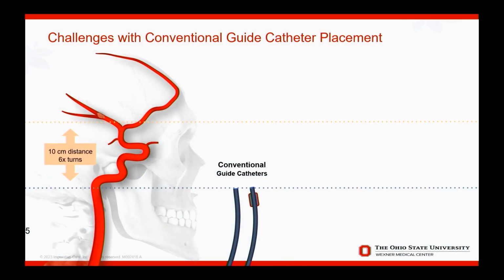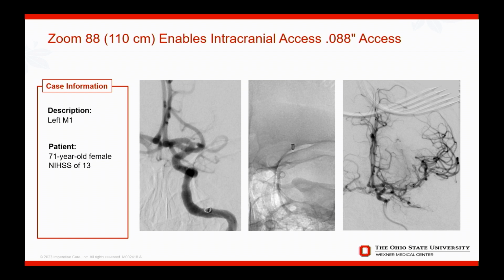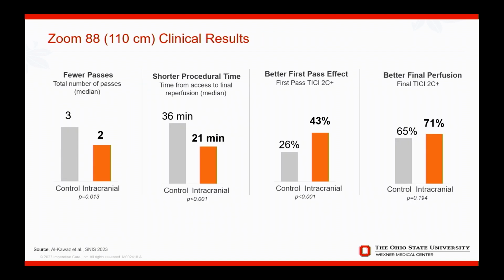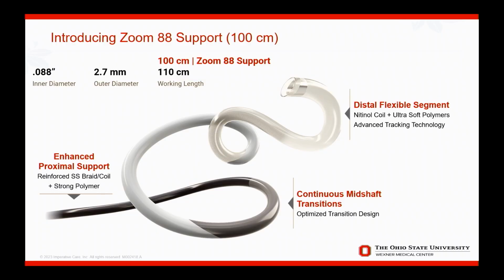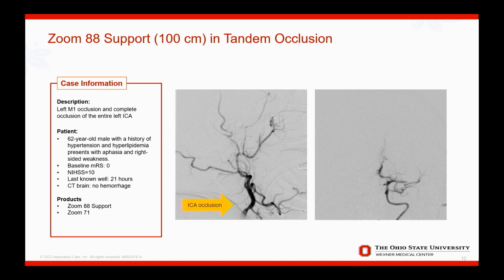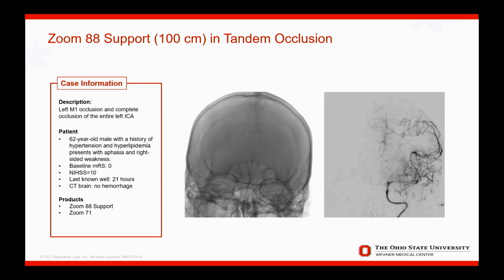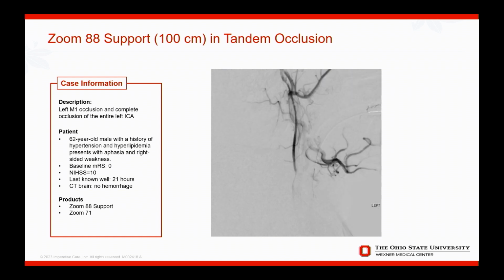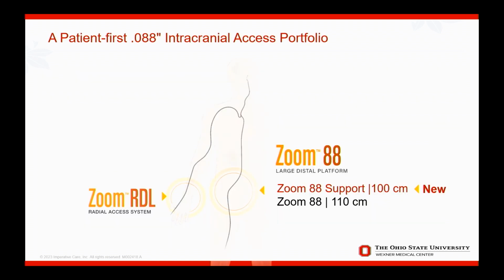Own The Anatomy with .088" Intracranial Access - Dr. Nimjee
SNIS Booth Talk 2023